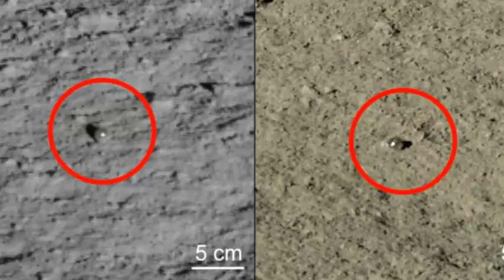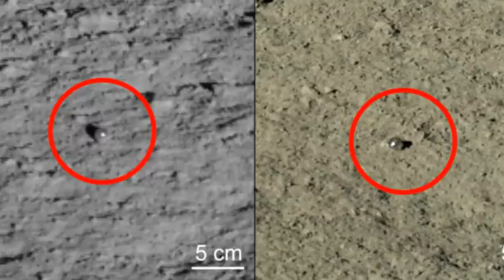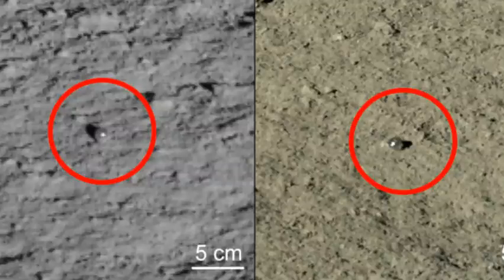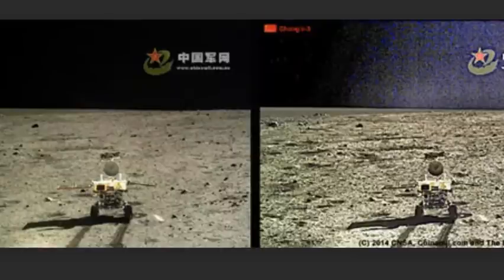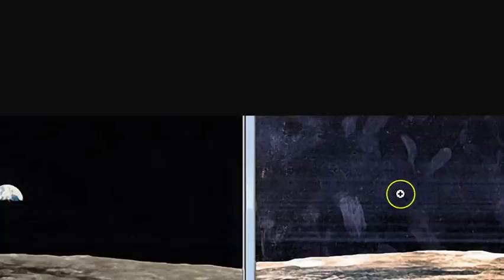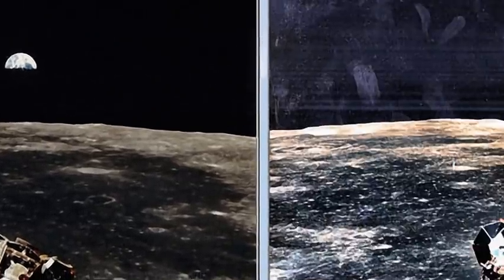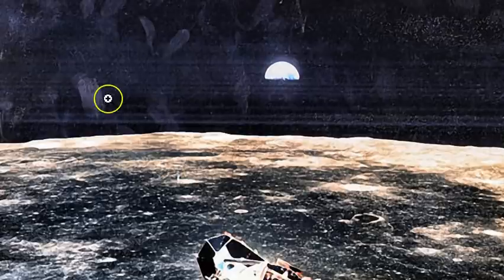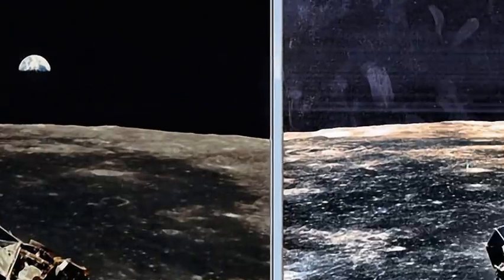Mysterious, Translucent Glass Balls Found On Far Side of Moon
-Astronauts have found glass spheres on the moon before. But these on the far side present a whole new mystery.
 Two mysterious, translucent glass balls have been found on the far side of the moon and scientists think they know how they got there. China's Yutu-2 rover sent back images of the objects.

Glass is formed when silicates, such as beach sand, reach intensely hot temperatures and become liquid. While glass balls have been found on the lunar surface before, the translucence of these new ones is what makes them unique.